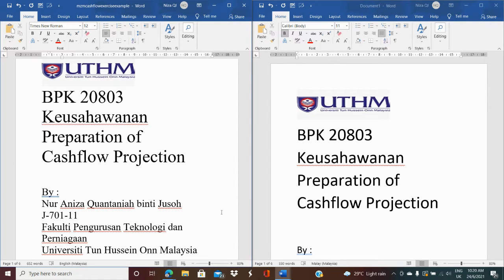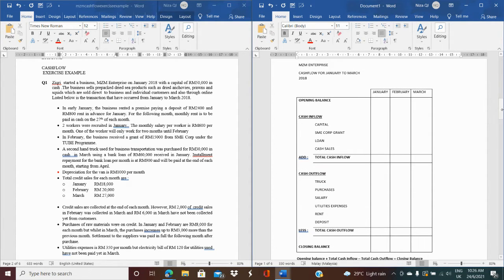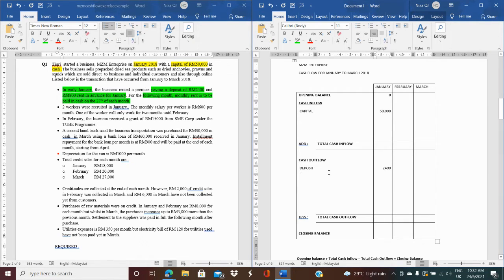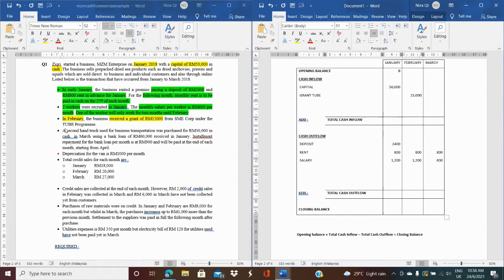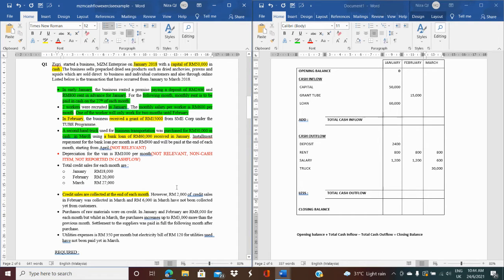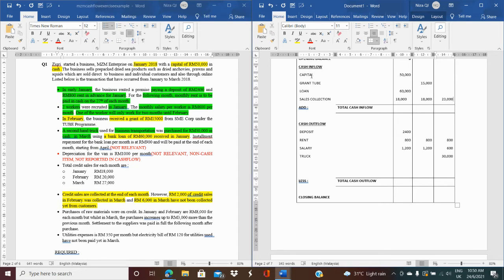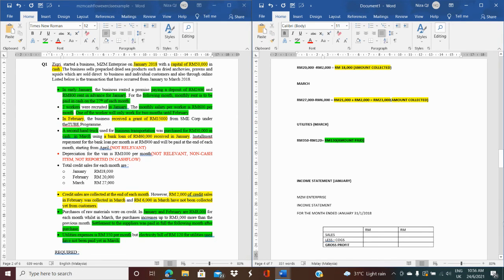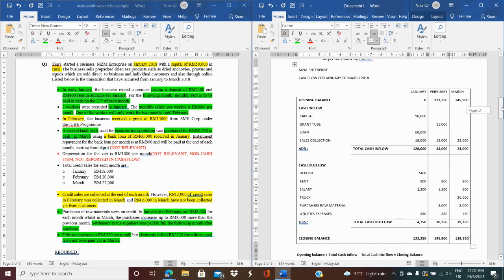BPK 20802 KEUSAHAWANAN PREPARATION OF CASHFLOW PROJECTION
An exercise based on a case study to prepare cashflow projections for a business